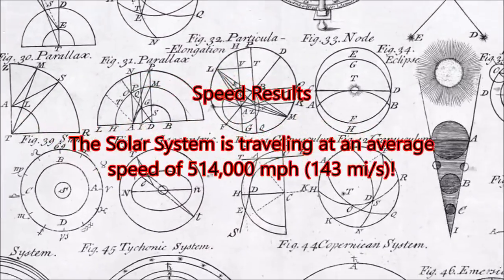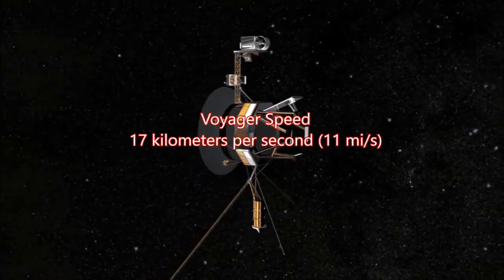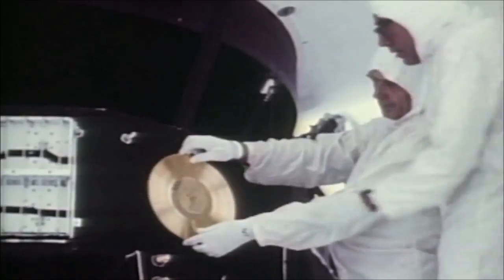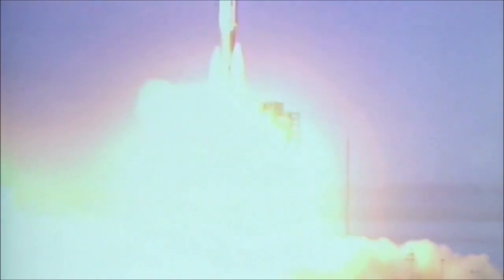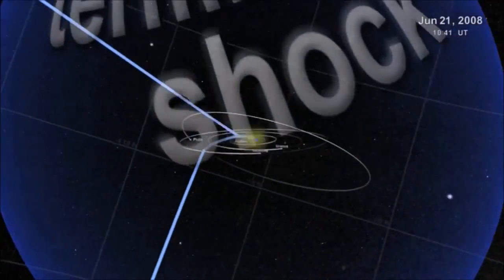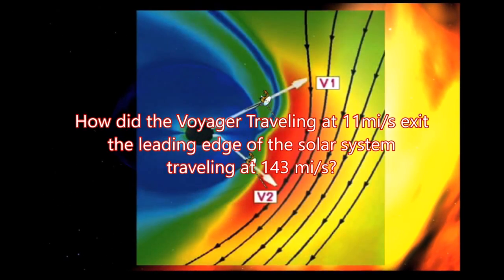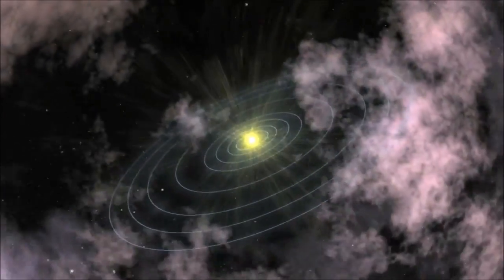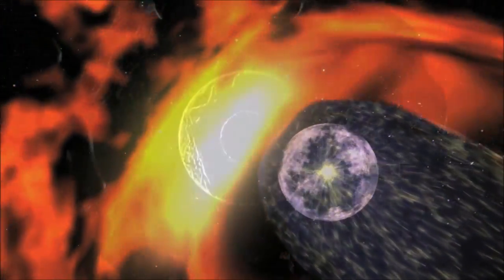Flat Earth - Voyager vs Heliosphere!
By NASA claims, the Voyager 1&2 were able to speed ahead of the solar system moving around the Galactic center, exposing the squished leading edge of the Heliosphere! So we are to believe the Voyager Satellites are traveling faster then anything within the so called solar system? I predict there answer for this is "It is all relative!"

ROFL - The globe is a ongoing April Fools Joke on the Masses!

**Please read our rules before posting a comment, we do not hide the fact we delete comments!

We don't have time to argue with those that want to muddy the water, we are about the Truth, like it or not! No Insulting or rude remarks, this also goes with anything we feel is misleading or just ignorant!

God Bless